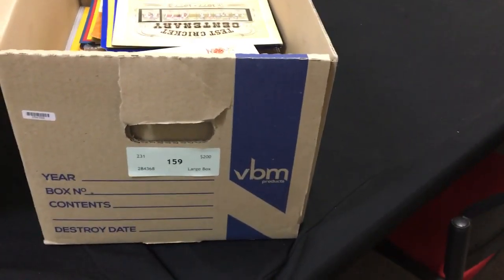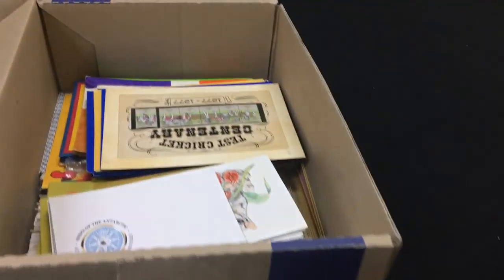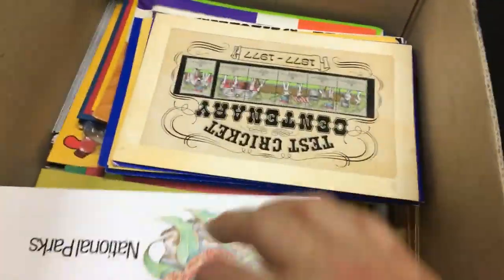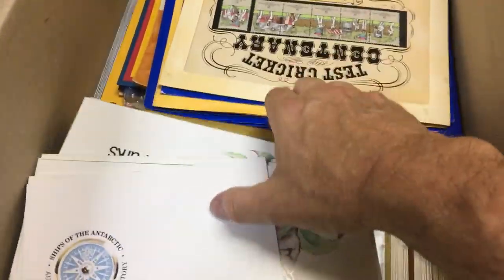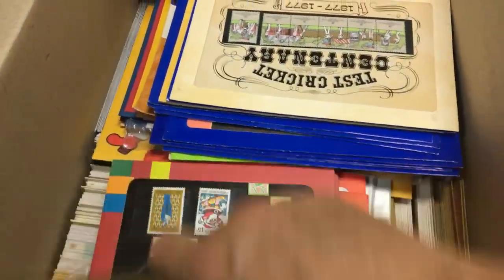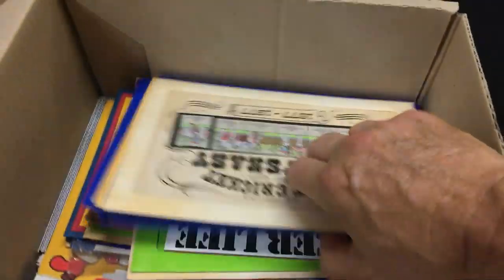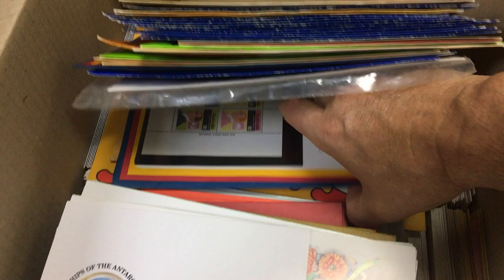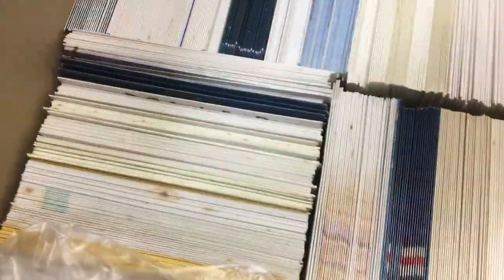Auction 231 Lot 159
Carton of Post Office Packs heavily duplicated 1970s-80s issues, some spotting on the packs but the stamps are probably not affected. Postage opportunity. Weighs 12kg. (Qty Qty)